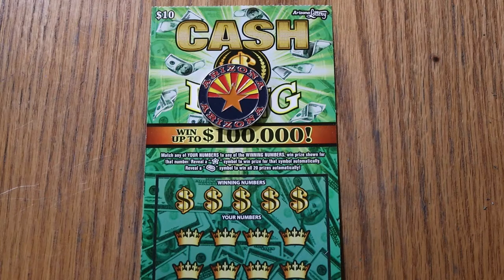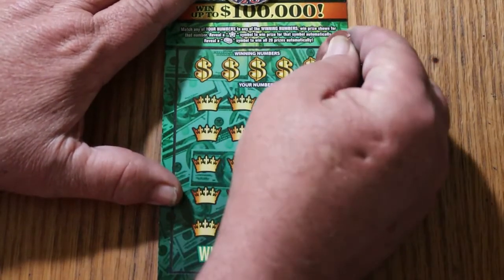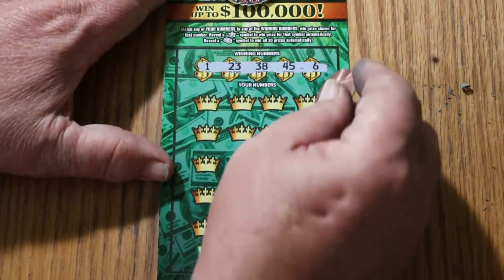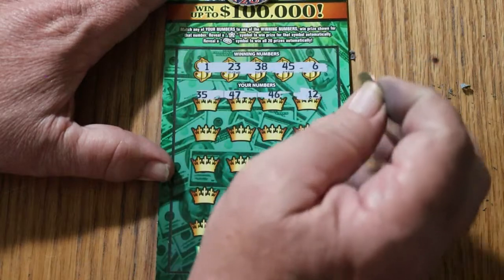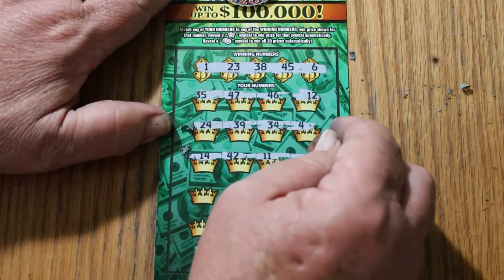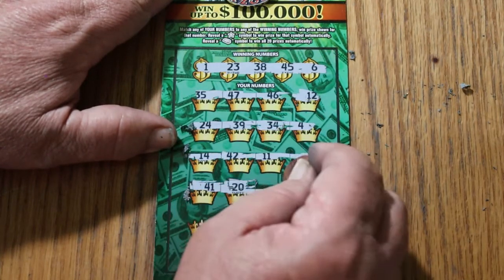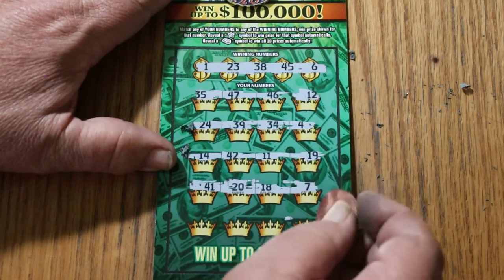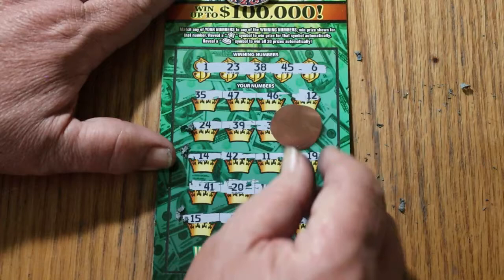DAY 30💥CASH KING💥ONE A DAY IN MAY😎